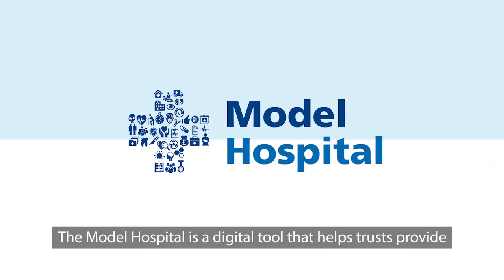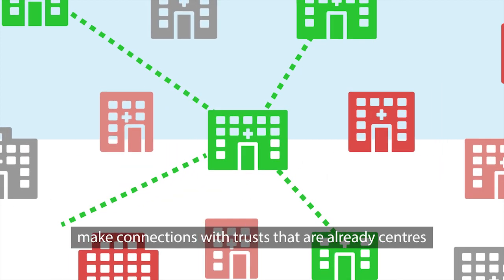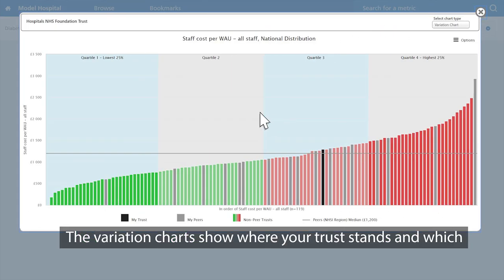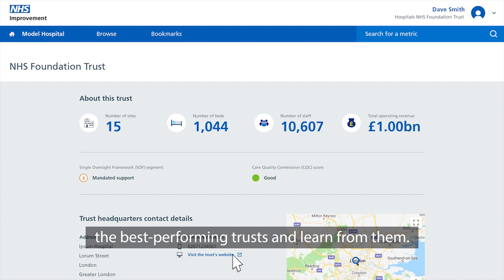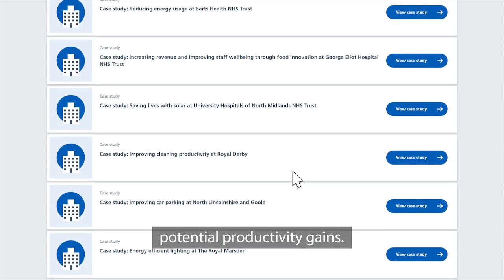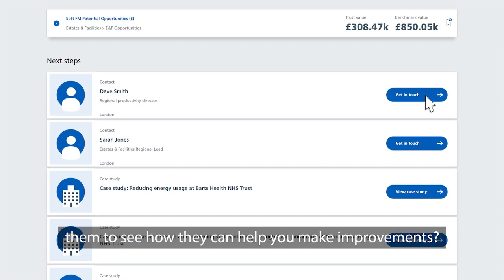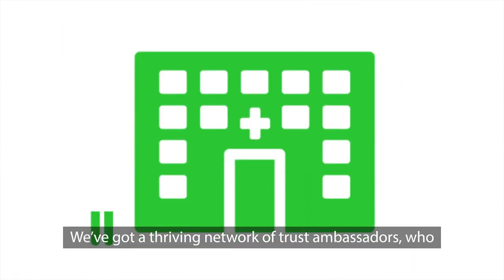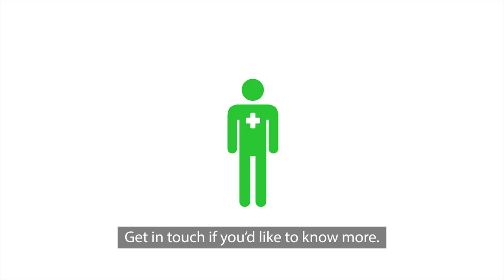Improving the NHS together: the Model Hospital community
The Model Hospital helps you find and share best practice, connect with NHS colleagues and subject matter experts, and learn how to make the most of the data and support available, including our trust ambassador programme.